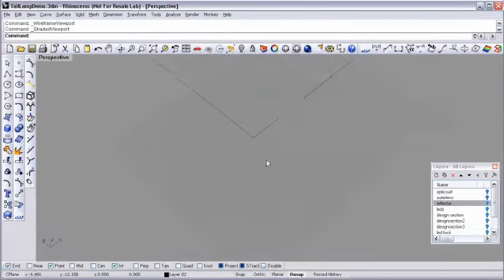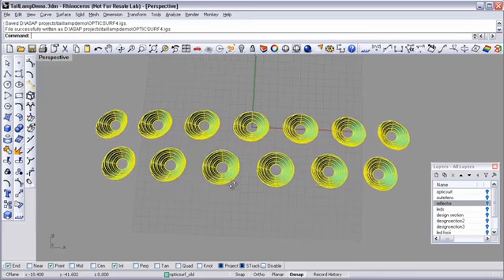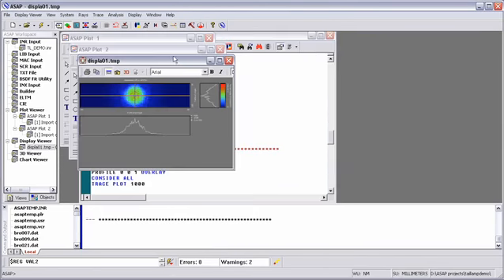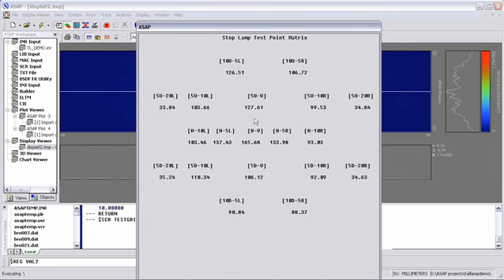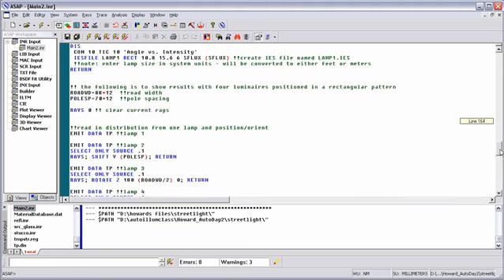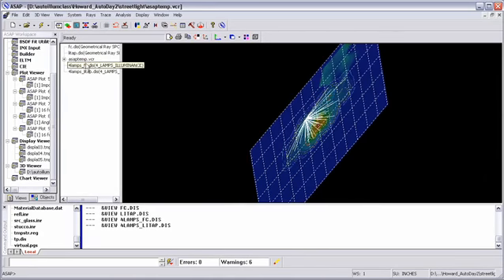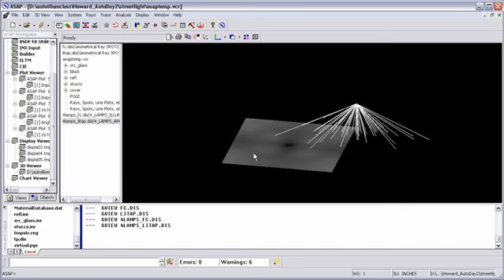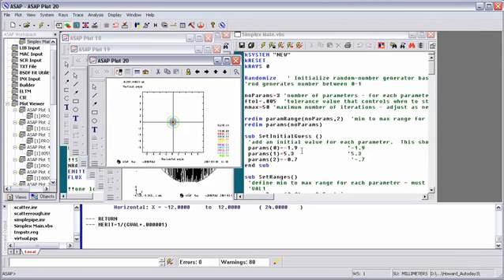Introduction to Illumination Engineering in ASAP (Demo)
Larry Boxler, Optical automotive engineer walks us through this Three-part demonstration to show ASAP applications in automotive lighting design, streetlight design, and an overview of downhill-simplex optimization routine coded in VBScript. Includes virtual-prototype examples of automotive and street-lighting systems designed for BRO Engineering Services clients.

Examples shown have been cleared for public viewing.

0:00 Logo
0:04 Introduction of Larry Boxler
0:23 Overview of video demos
0:42 DEMO 1 – Automotive tail lamp
2:19 building base shapes of lamp
4:40 final tail lamp build
5:22 exporting .IGES file for ASAP
6:00 run cad model in ASAP
6:50 running material assignment in ASAP script
8:18 Ray trace of Tail lamp
8:30 Test lamp pattern for Stop Lamp
10:00 revising Rhino design from Optical analysis information
11:40 export revised design back into ASAP
12:30 Corrected results from ASAP analysis
13:05 discussion of material assignment in ASAP
14:15 DEMO 2 – Using ASAP for architecture lighting
16:00 running the ASAP simulation
16:50 Optical Analysis plots and results
19:03 ASAP 3D view
21:50 DEMO 3 – Scripting capabilities and Downhill Simplex in ASAP
25:00 Simulation results for ASAP and optimization results
25:21 $REG command in ASAP